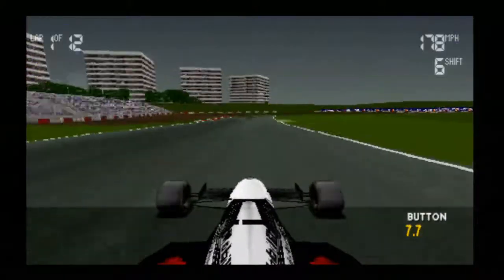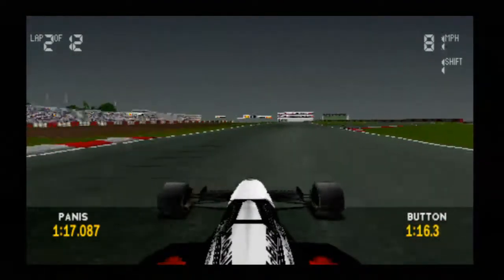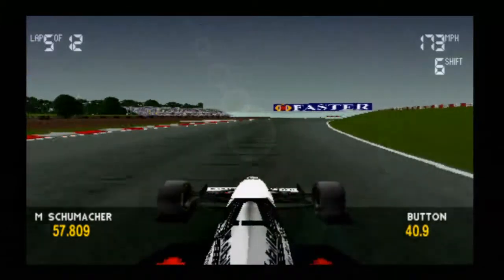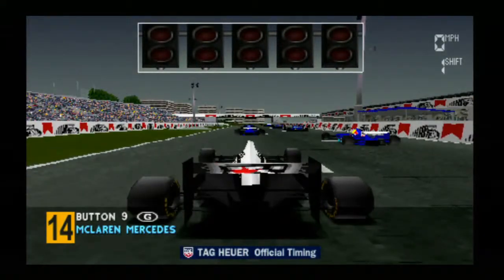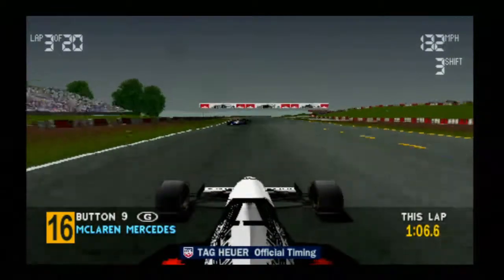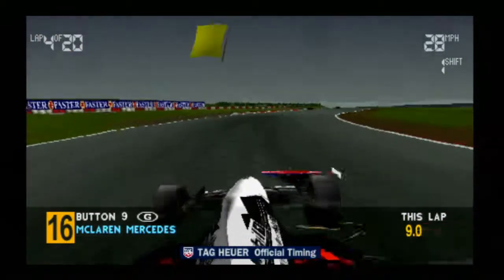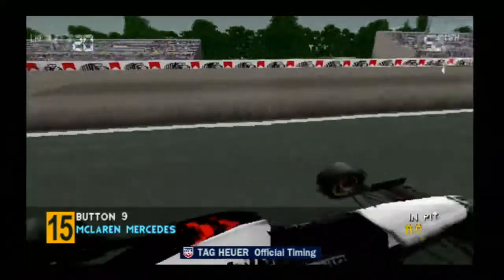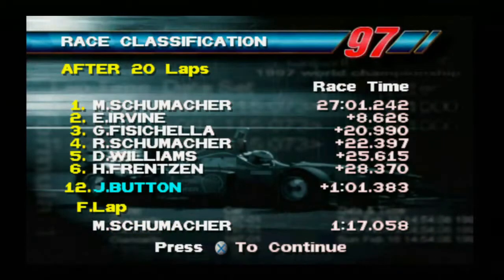F1 97 Classic For Christmas Round 3 Buenos Aires New For 2014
This Is My Classic F1 97 Season
Button Vs Alonso I Show A 20 Lap Edited Race And Facts About The Circuit